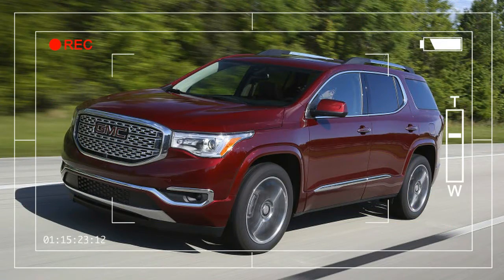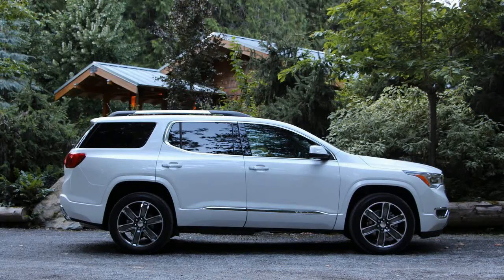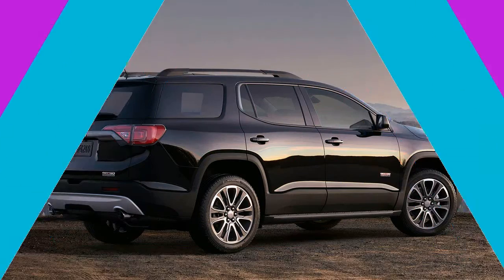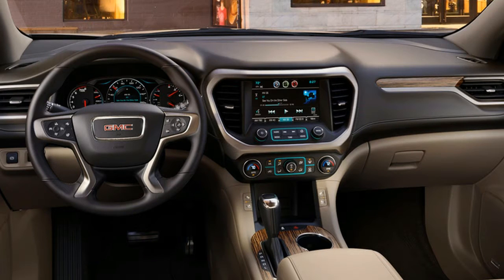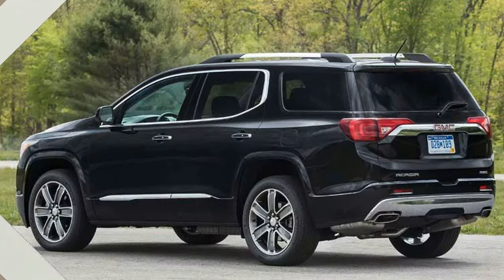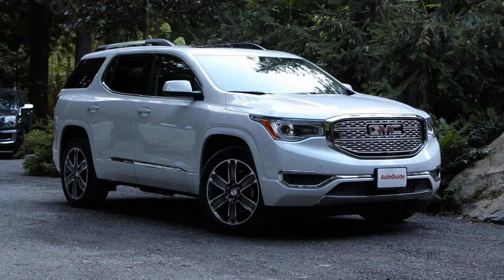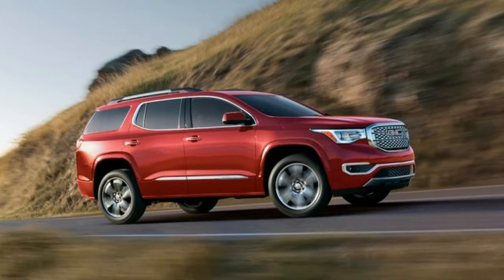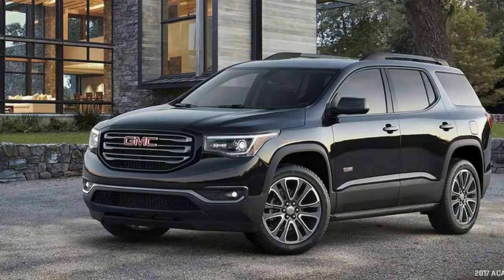Wow Amazing !!! 2017 GMC Acadia Price & Spec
Wow Amazing !!! 2017 GMC Acadia Price & Spec - Now GMC shows up with a deflated Acadia for 2017, 7.2 inches shorter overall, 3.5 inches narrower, and with a 6.4-inch-shorter wheelbase. The company has even carved something like 700 pounds out of its previously portly unibody, mostly due to the size reduction but also through an increase in the percentage of high-strength steel and the use of lighter soundproofing materials. GM's C1XX platform was launched with the Cadillac XT5 earlier this year, and this GMC version is the second to appear. There's even an available four-banger, but more on that in a bit. What remains to be seen is whether the downsized Acadia represents a leaner, meaner fighter or if GMC is sending it into battle hamstrung.

2017 GMC Acadia $29,995

Popular Post !